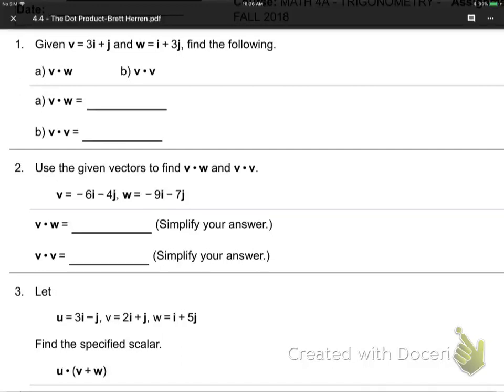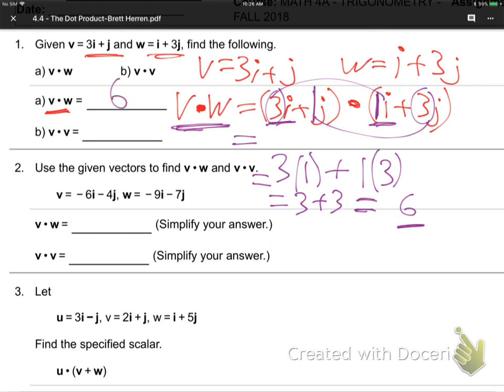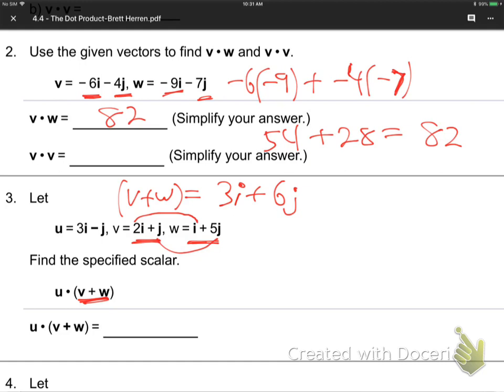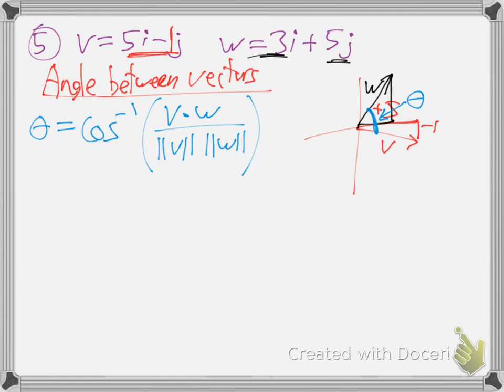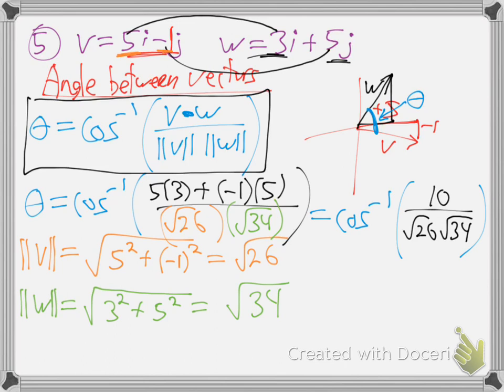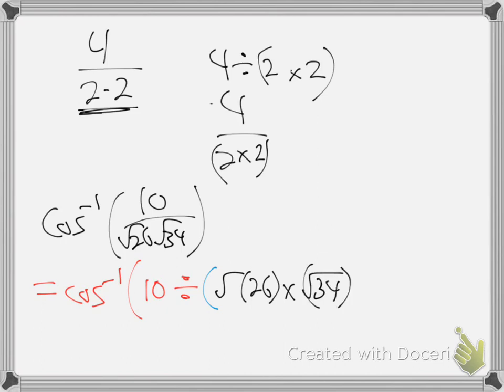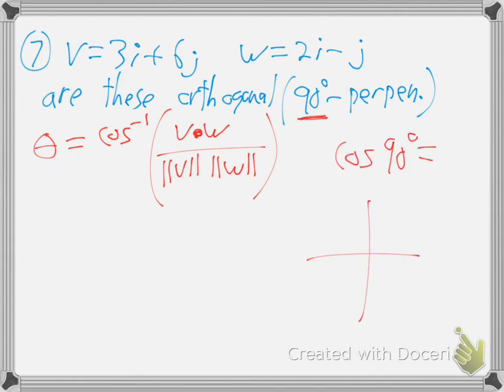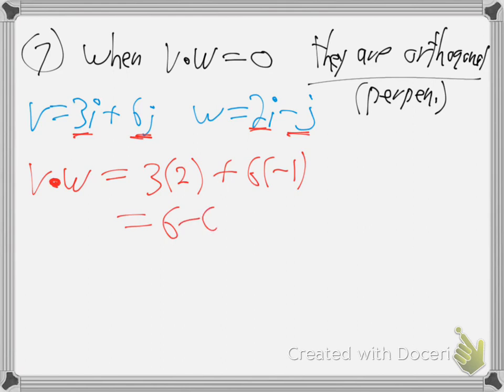m4a-4.4 part 1